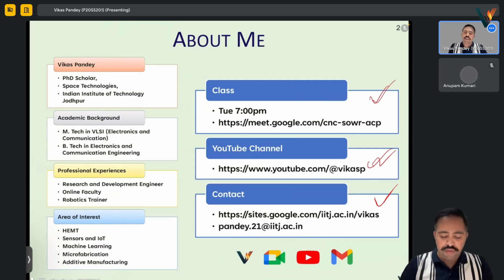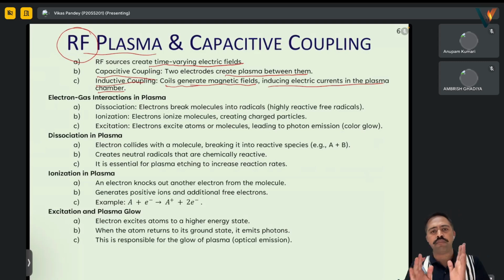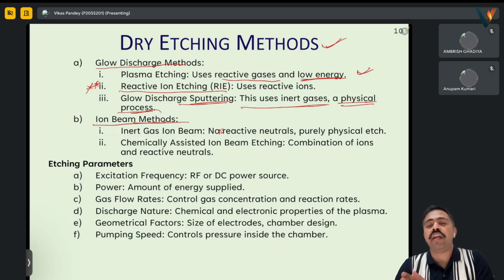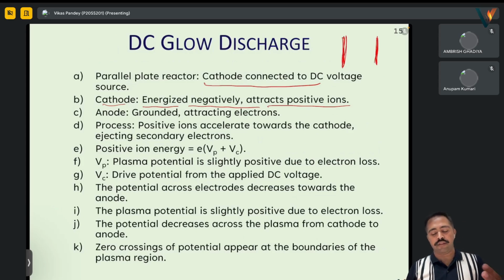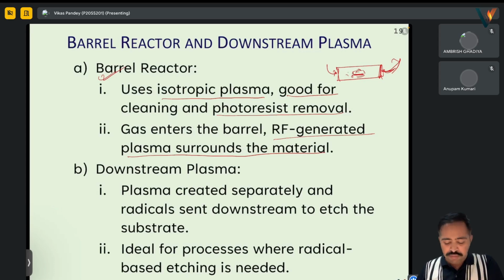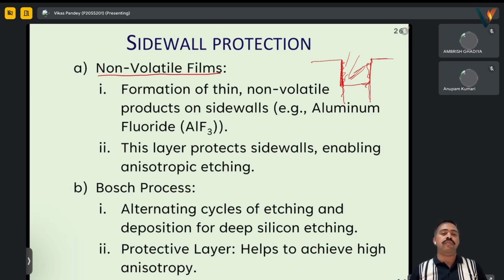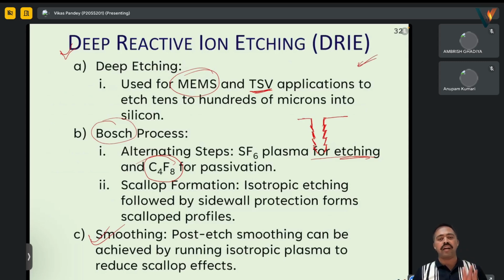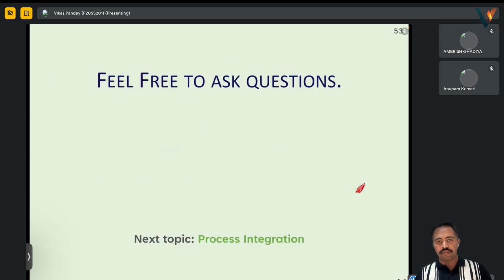Week 10 Fundamentals of Micro and Nanofabrication ( noc24-bt51 )